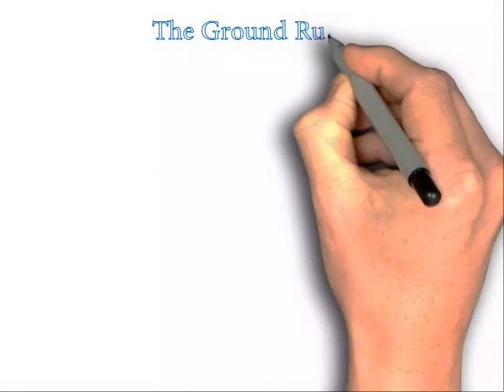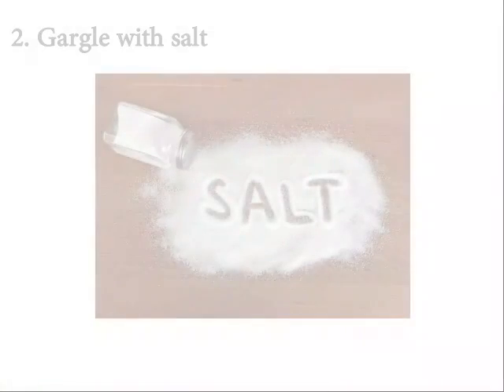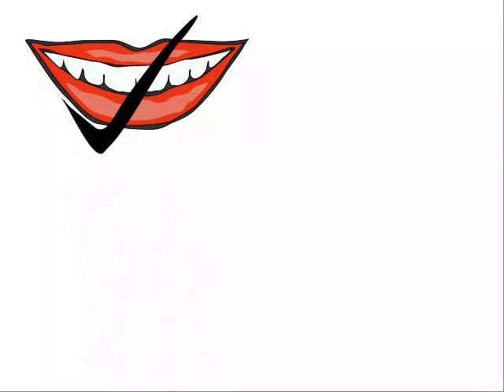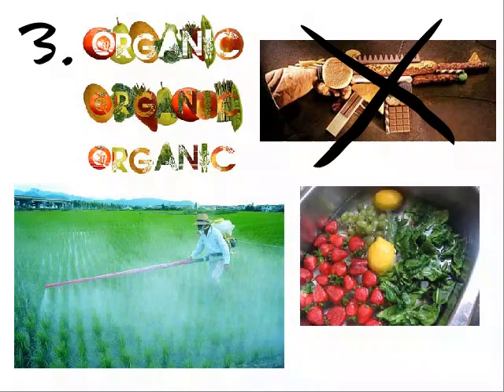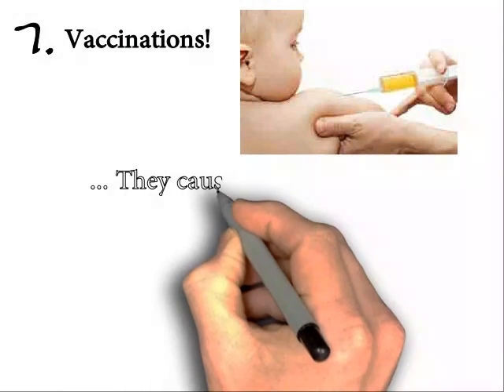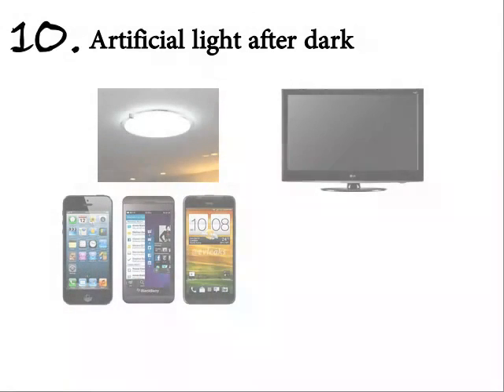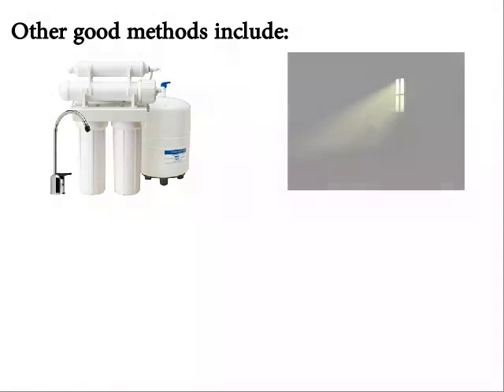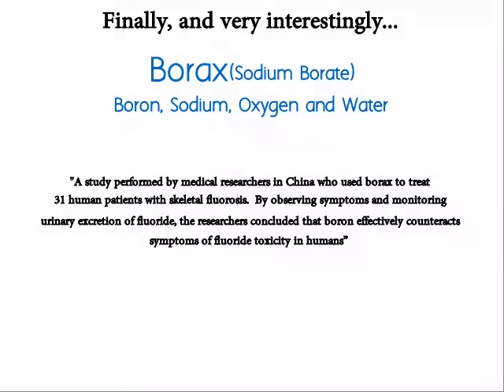Solutions to Fluoride Use and Exposure - BeFluorideFree.org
to download the free PDF "Fluoride - It goes further than teeth"

This video details a whole host of things you can do to detox yourself of Fluoride and decalcify your Pineal Gland